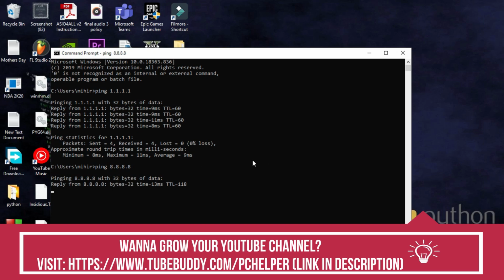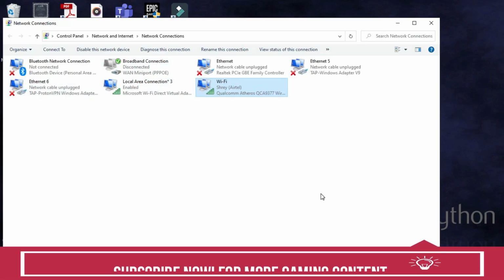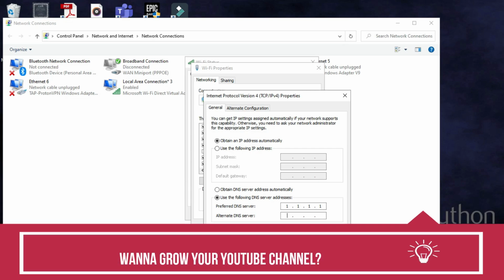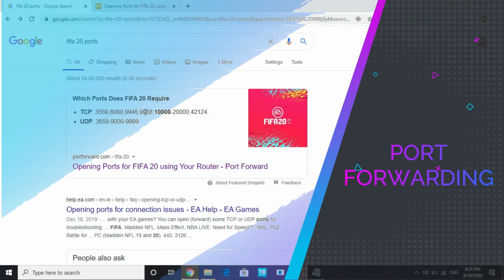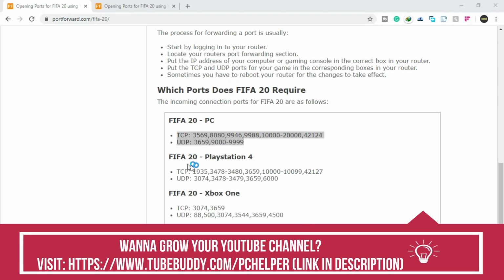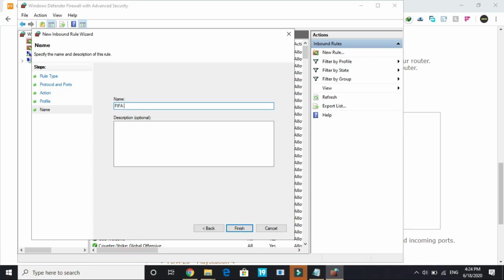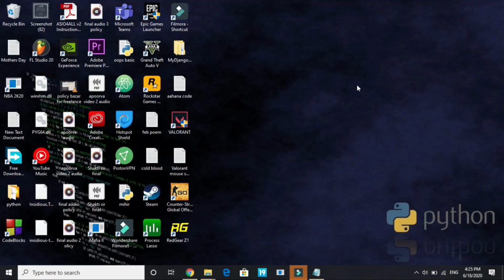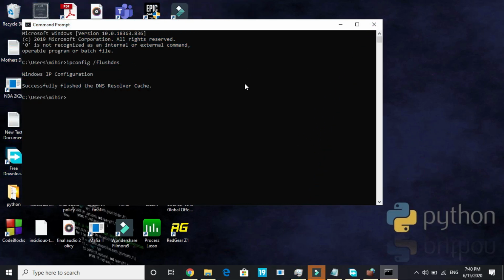FIFA 20 Input Lag FIX | Fifa 20 Online Lag and Input Delay|FIFA 20 Servers Down | FIFA 20 Lag Fix PC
FIFA 20 How to fix online input  lag. In this video I've show how with the help of 4 simple steps you can fix the problem of high ping.

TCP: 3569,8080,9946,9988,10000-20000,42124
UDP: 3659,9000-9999